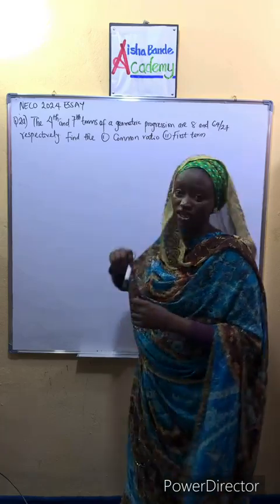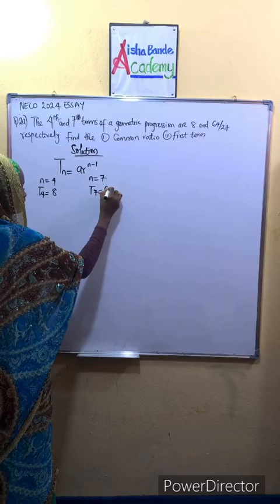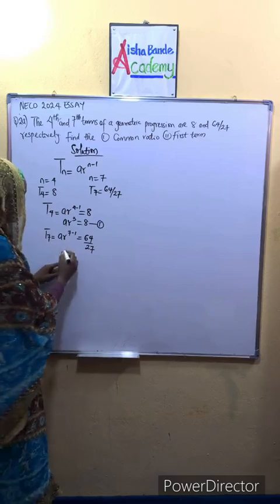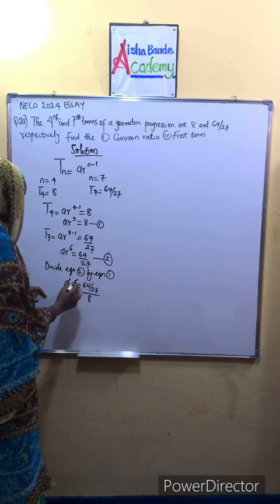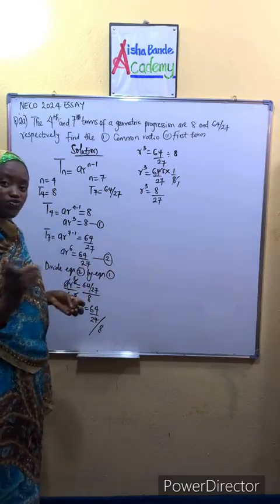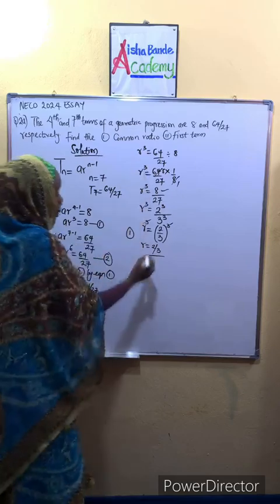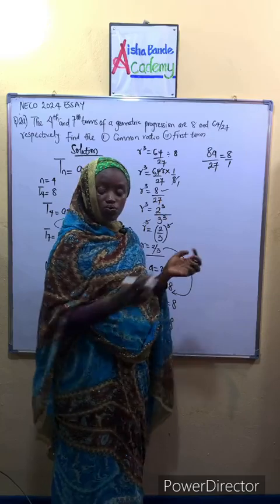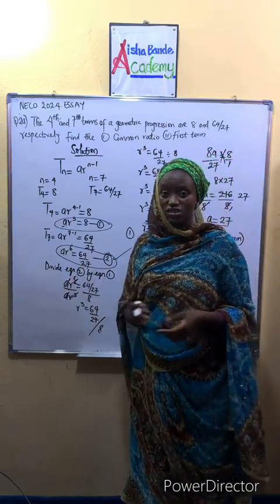NECO 2024 ESSAY QUESTION 2A ONGEOMETRIC PROGRESSION